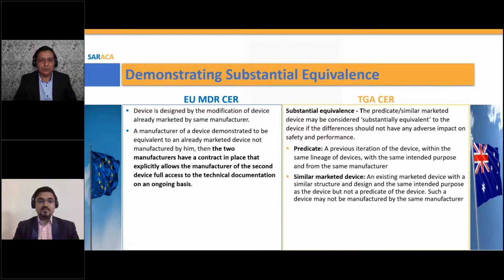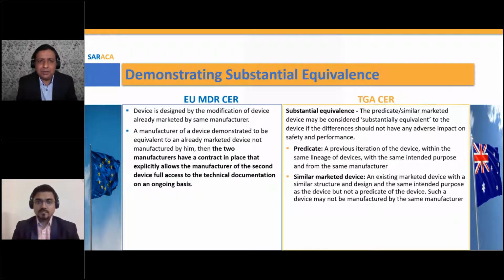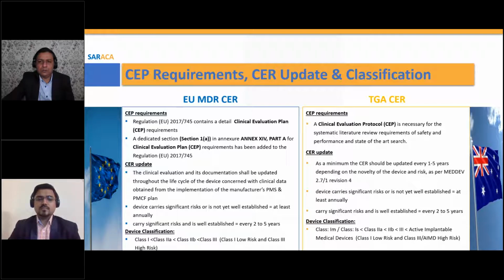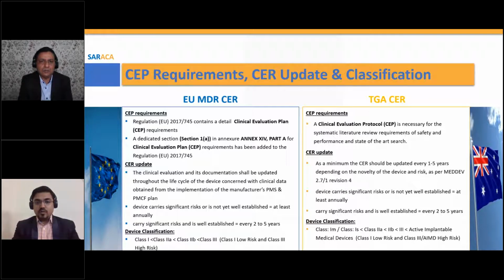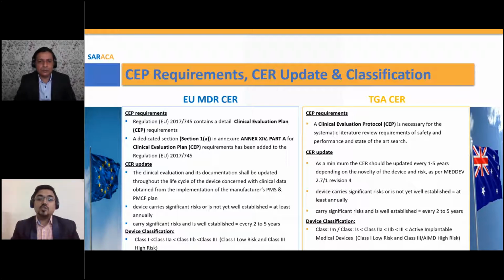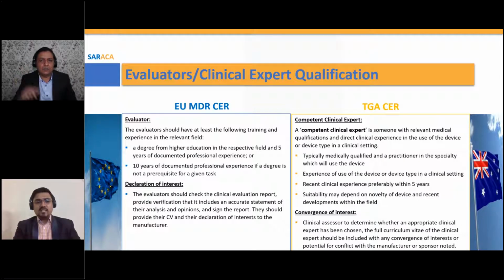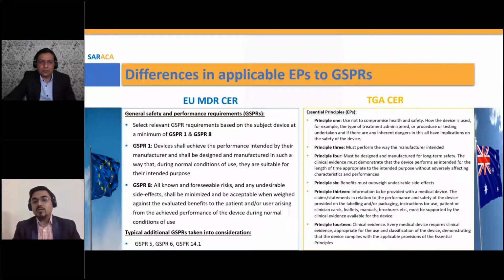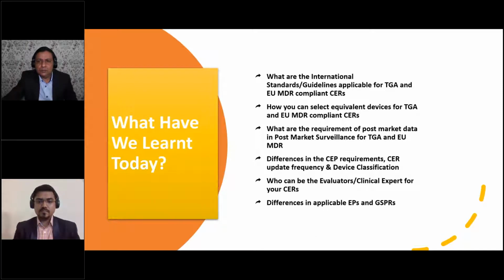SARACA Solutions Webinar on “Australia TGA CERs Gap Analysis and differences with EU MDR CER”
This free live webinar was organized by SARACA Solution's Clinical and Regulatory Expert Panelist Samuel Wade on “TGA CERs: Gap Analysis and differences with EU MDR CER” on Wednesday, 21st  October at 11 AM ET, 10 AM CT, 8 AM PT to learn:
• Equivalent/predicate device selection to demonstrate substantial equivalence.
• Device classification and evaluators' qualifications.
• Requirement of post-market data in Post Market Surveillance.
• Differences in applicable Essential principles to GSPRs for CER requirements.
• Potential changes in the CER/CEP templates and the CER update frequency.